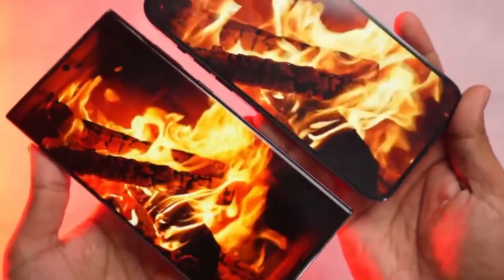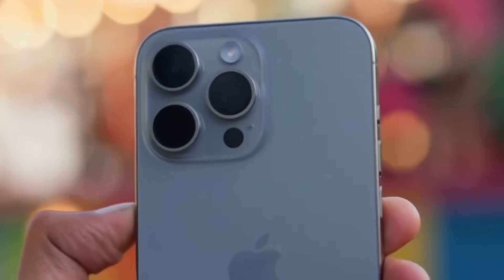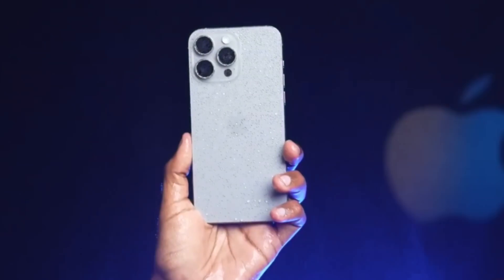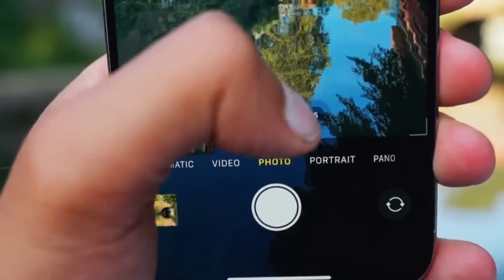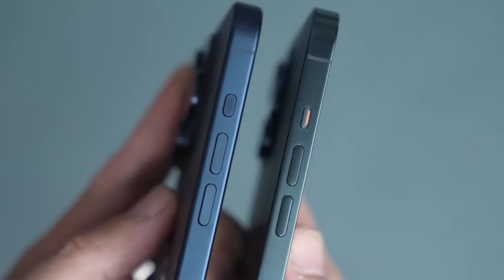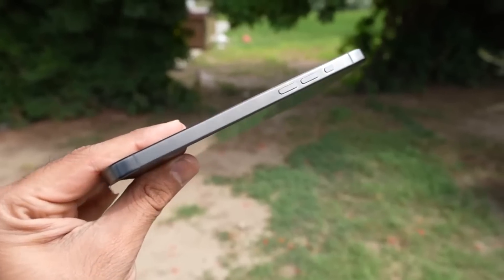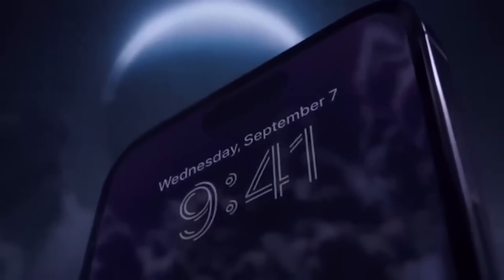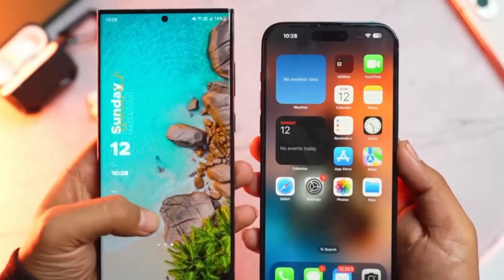iPhone 15 Pro Max - APPLE FINALLY LISTENED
iPhone 15 Ultra VS iPhone 14 Pro Max
iPhone 15 Pro Max - SURPRISED EVERYONE 🔥🔥
iPhone 15 Pro Max - OMG, IT'S FINALLY HAPPENING
iPhone 15 Pro Max - IT’S FINALLY OFFICIAL!!
iPhone 15:  reveal
iPhone 15 Ultra - Official Announcements by Apple!
iPhone 15 Ultra - WOW, Finally
Samsung Galaxy S24 Ultra/iPhone 15 Ultra - SAMSUNG SURPRISING & APPLE is CRAZY
1 iphone 15 ultra
iphone 15 ultra vs samsung s23 ultra camera test